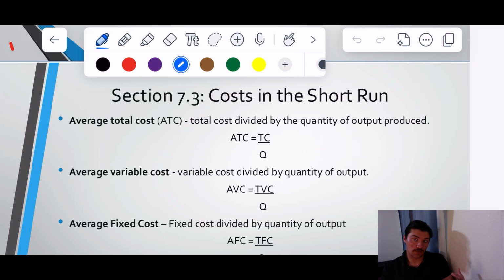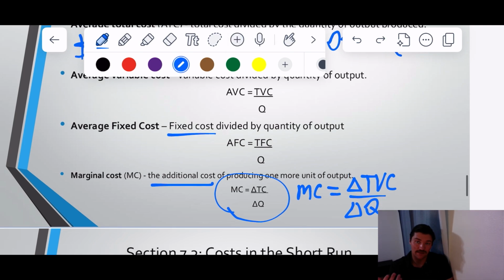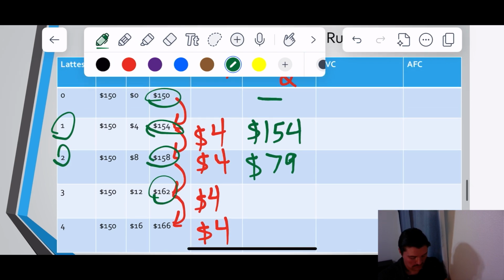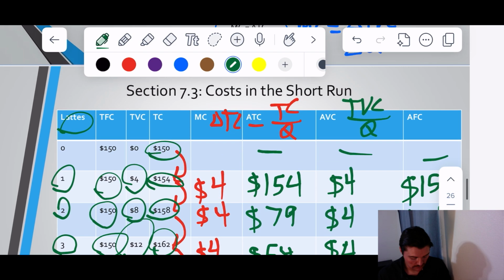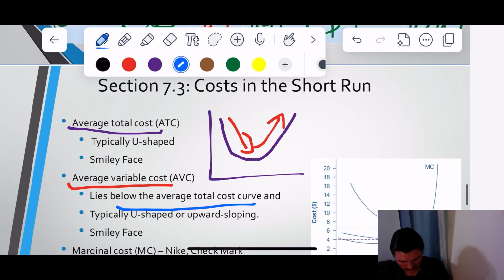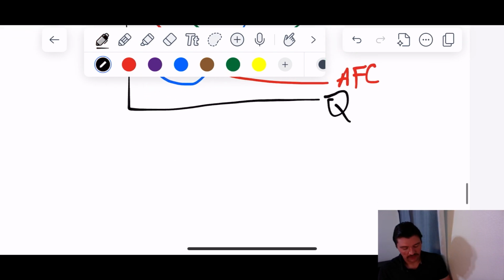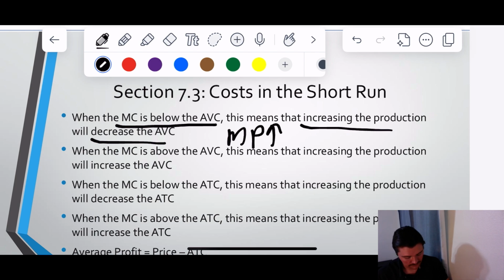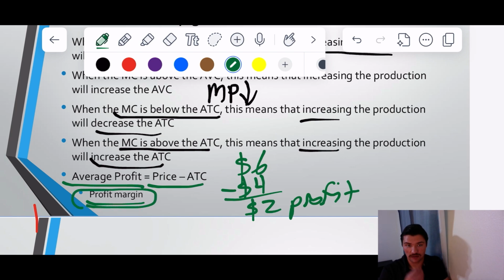Ch 7 - ATC, AFC, AVC, and MC